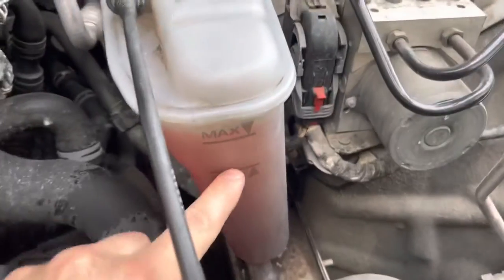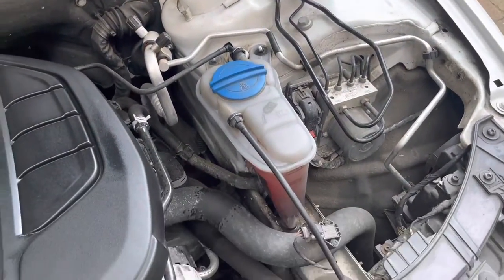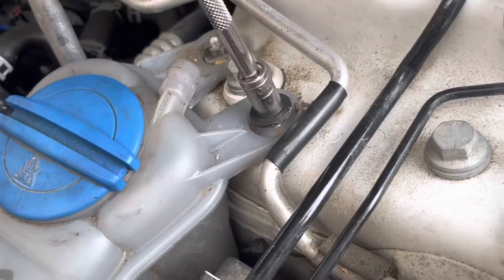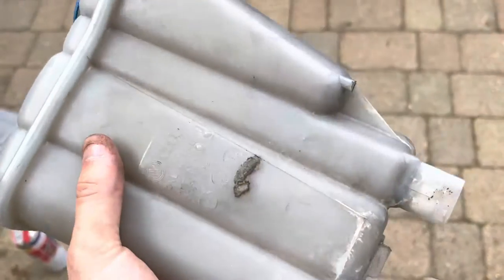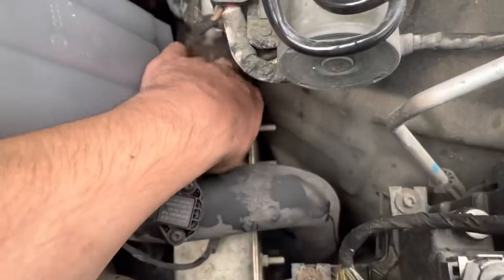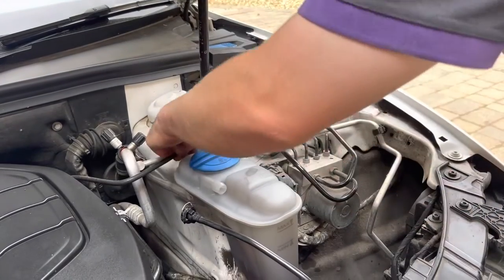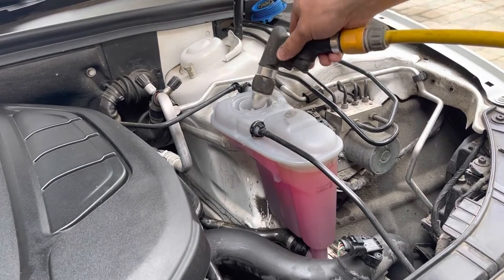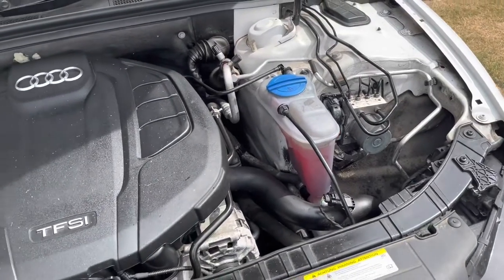Audi A5 1.8 TFSI coolant reservoir replacement header tank